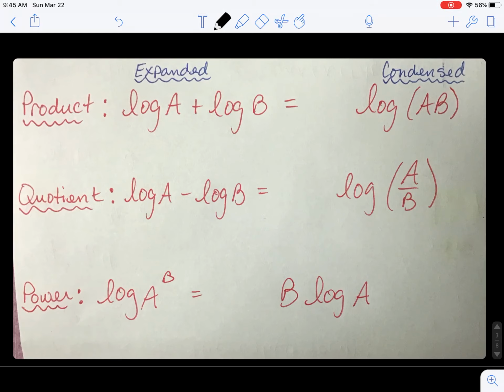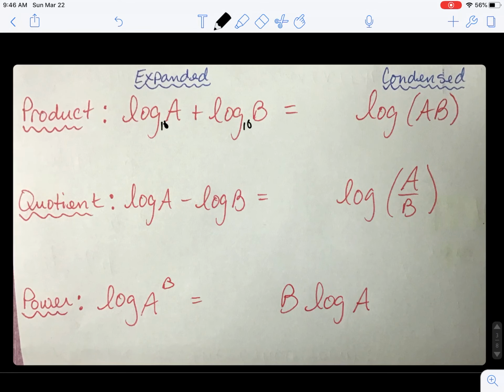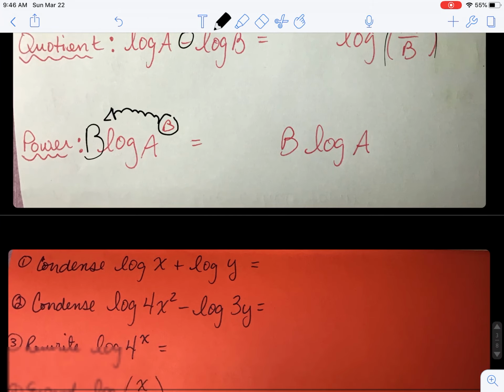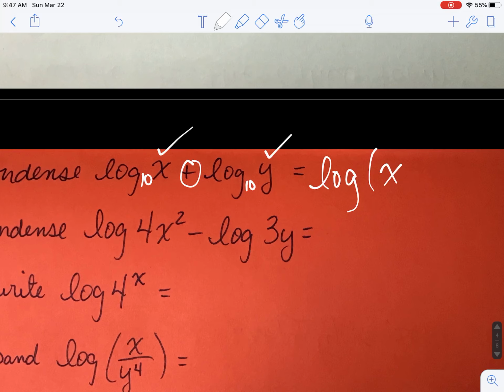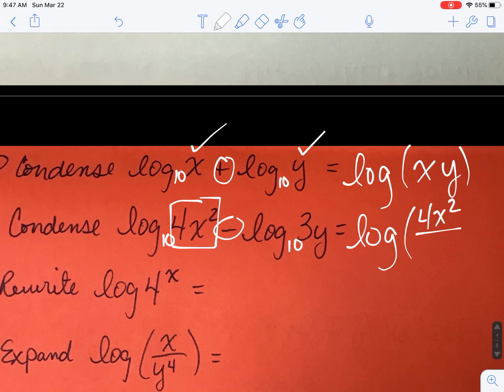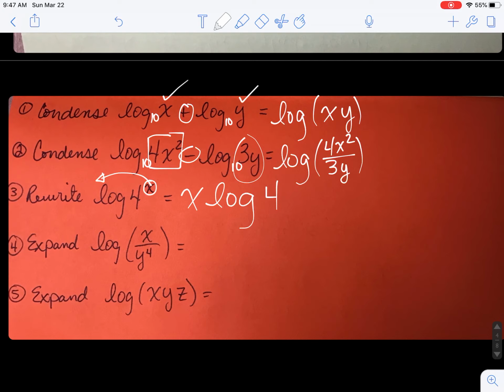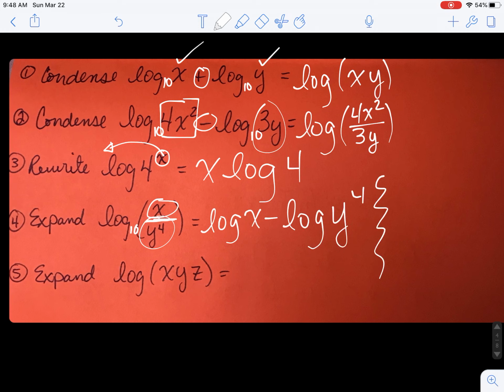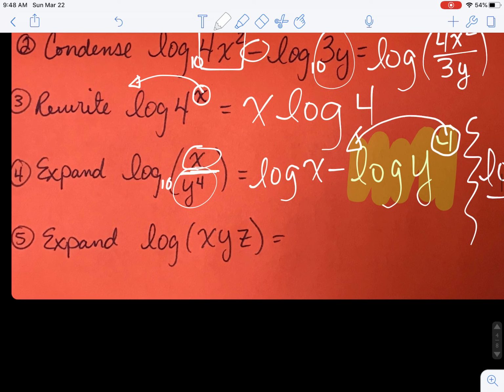Log Properties Condensing and Expanding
Expanding and Condensing LOGS that have the same base number.  The three properties of LOGS I will address are the PRODUCT, QUOTIENT, and POWER PROPERTIES!  TEXAS SECONDARY MATHEMATICS ALGEBRA 2